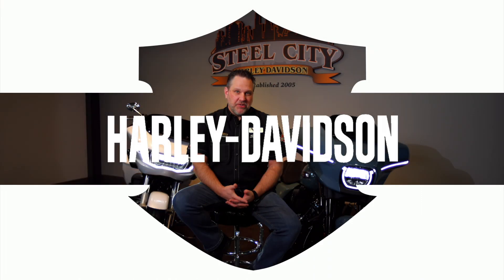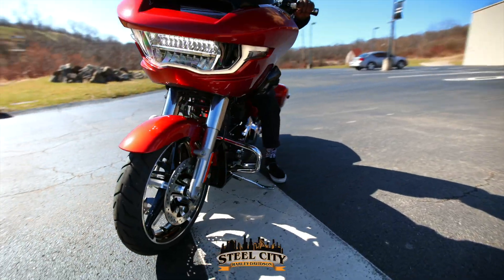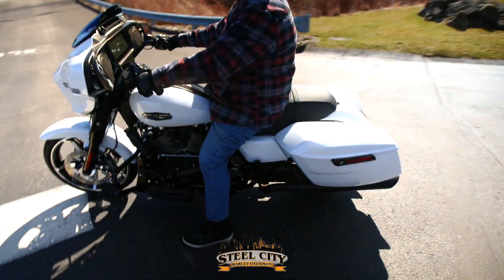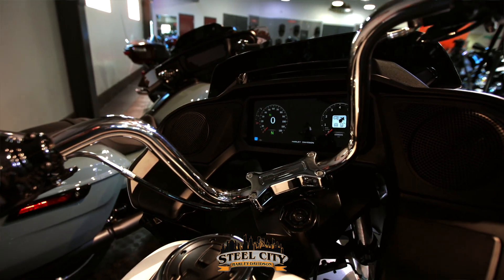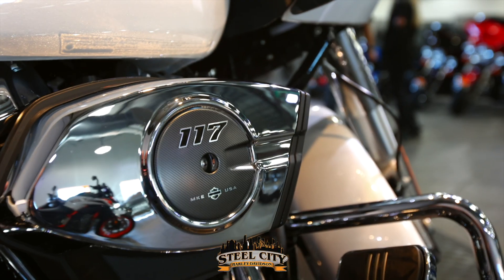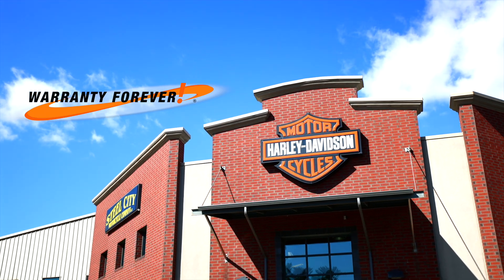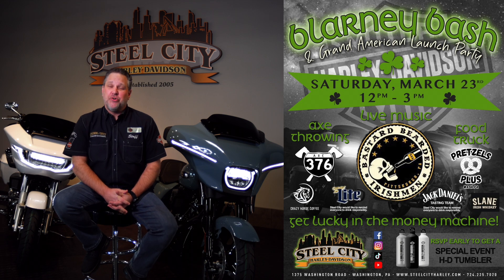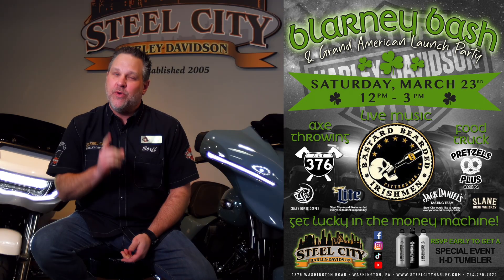2024 Harley Davidson Street Road Glide Overview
Steel City Harley Davidson in Washington, PA has the coolest bikes! I am excited to film projects for them monthly and showcase some of the features of these incredible machines and what the dealership has to offer.